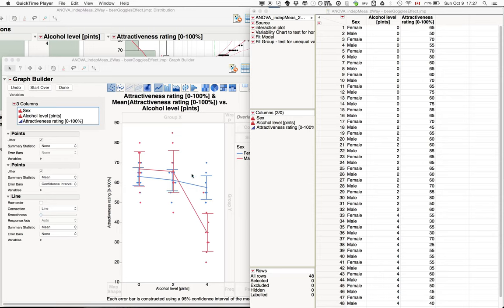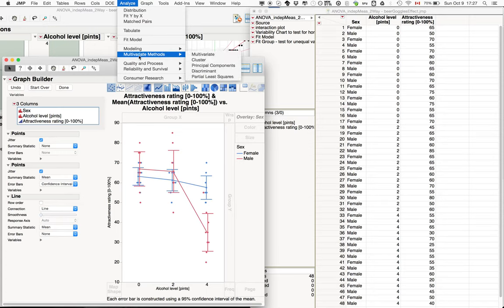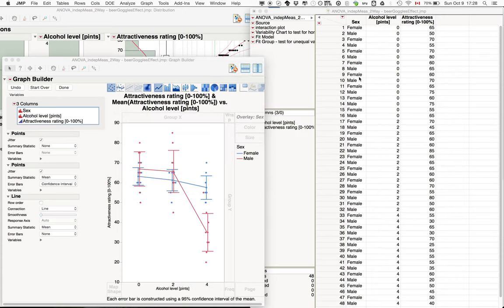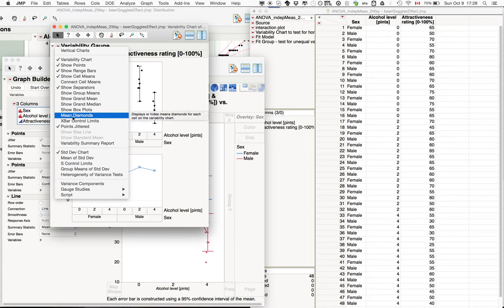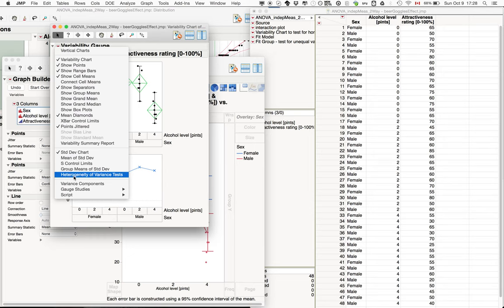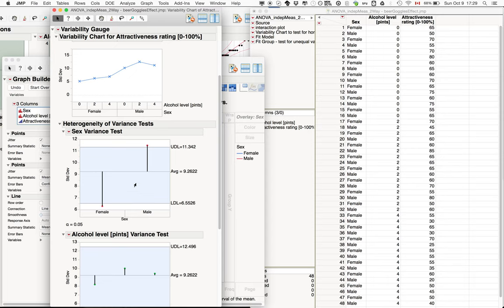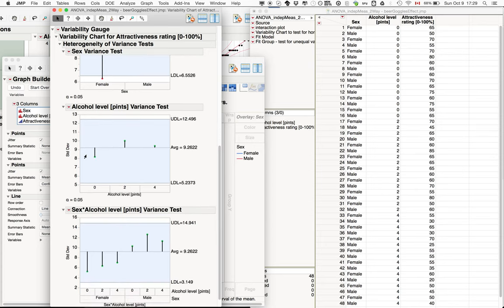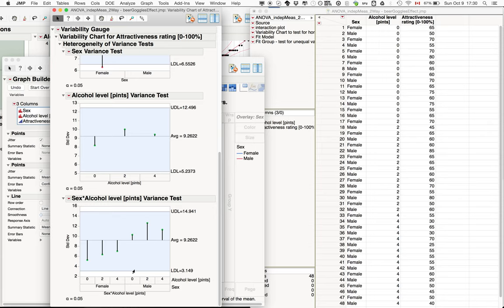Bernhard JMP ANOVA indepMeas 2Way beerGogglesEffect part 2 homogeneity of variances test